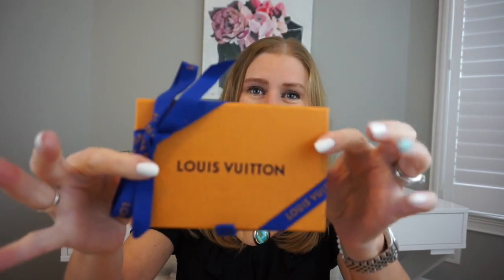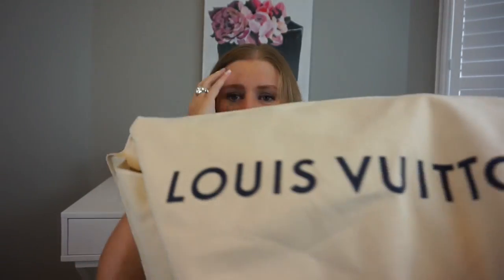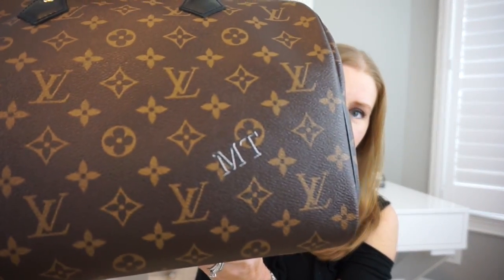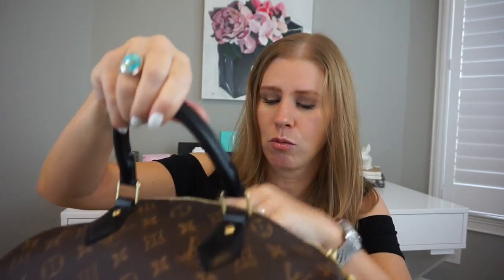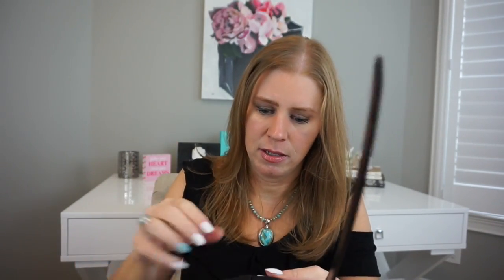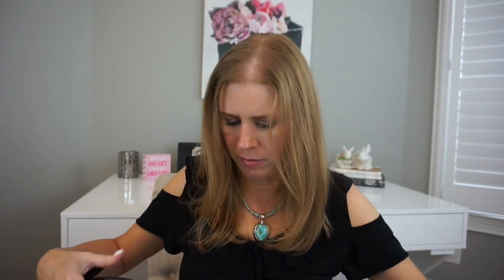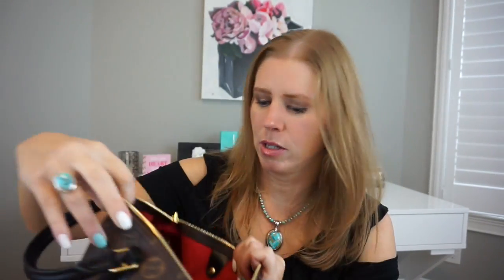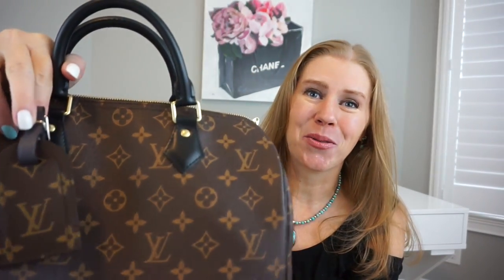Louis Vuitton Unboxing!!! My World Tour Speedy!!!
OPEN ME!!!

I am so excited to share this unboxing! This is my custom World Tour Speedy!